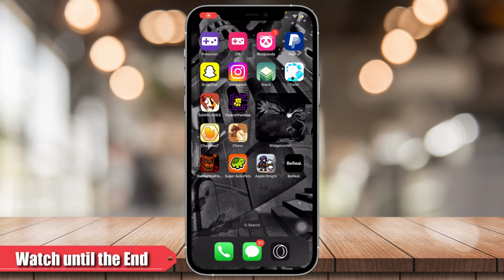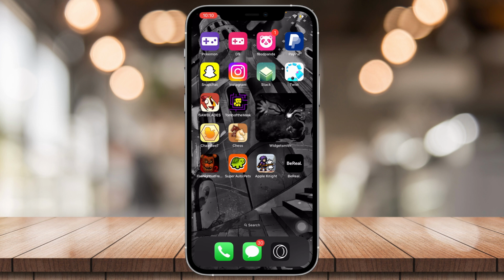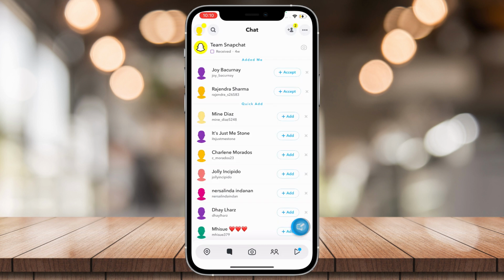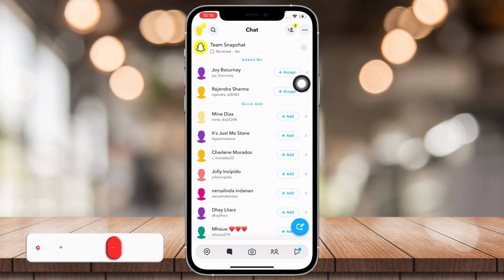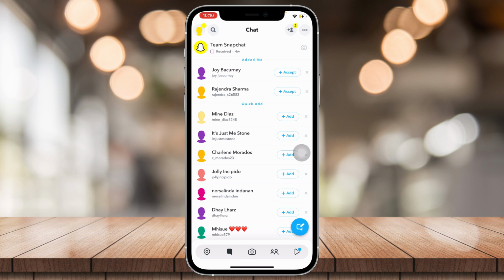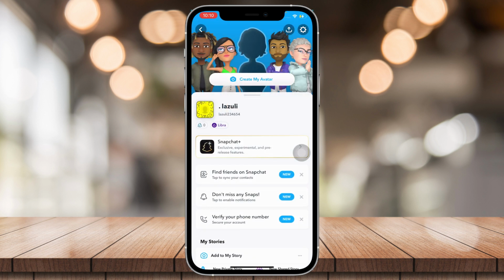How To Remove/Block My AI On Snapchat (iPhone Tested 2023)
How To Remove/Block My AI On Snapchat

In this video I'll show you how to remove or block AI on Snapchat. The method is very simple and clearly described in the video. Follow all of the steps and by end of this video you will be trained in removing My AI on Snapchat.